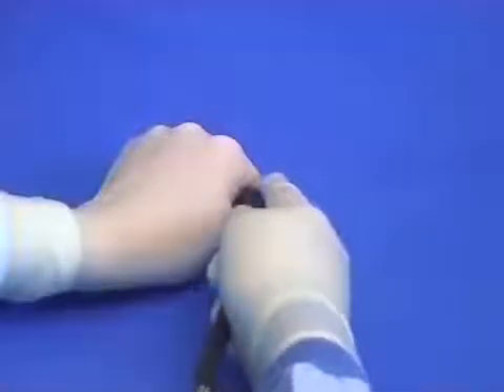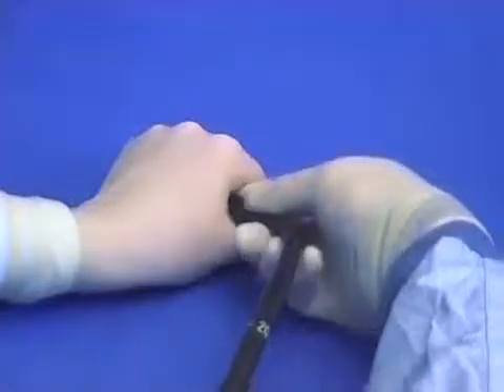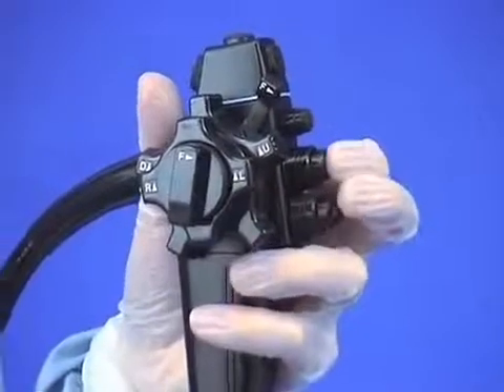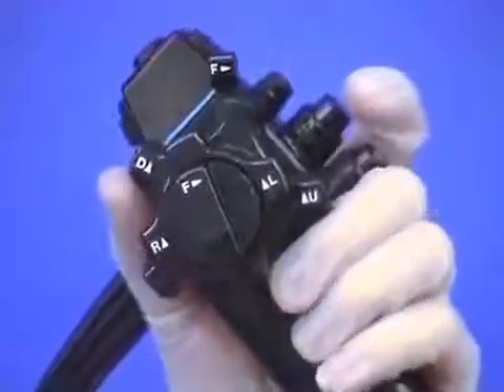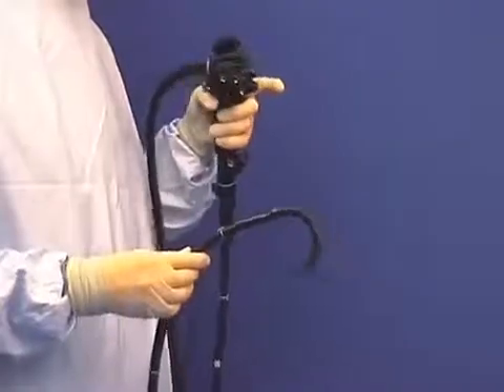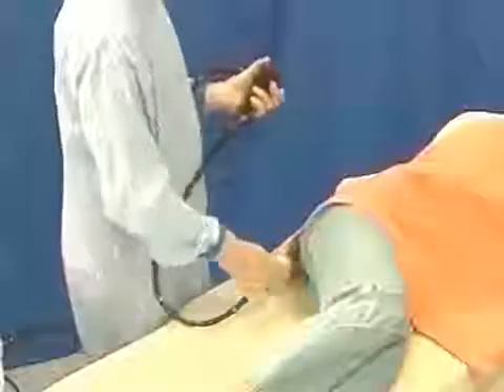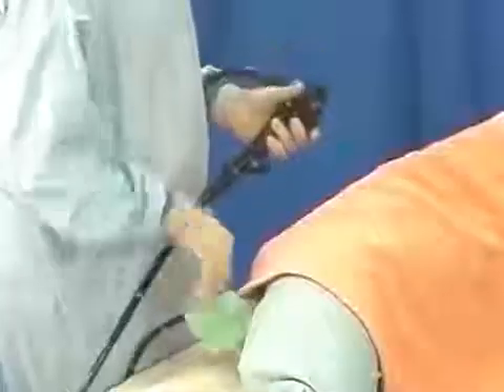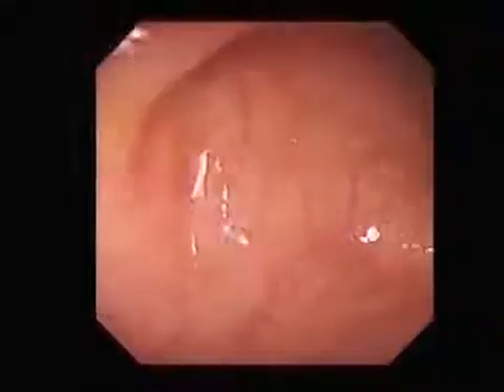colonoscope tip insertion method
colonoscope insertion is the first step of safe colonoscopy. here 3 method are describe, to avoid injury , discomfort to patient , miss insertion to vagina these methods are very much usefull. initial double glove in right hand and after insertion removal of one glove can get ride of jesocain jelly.